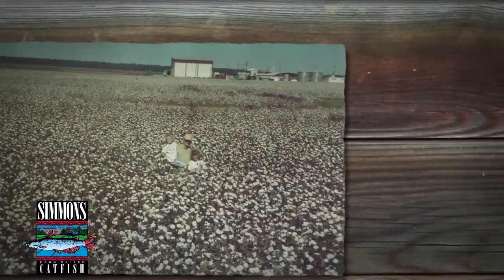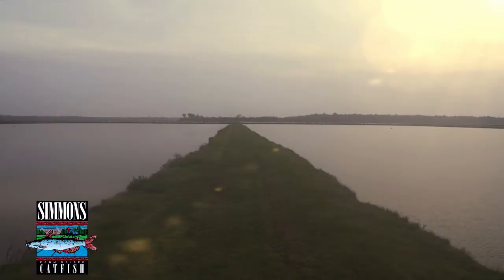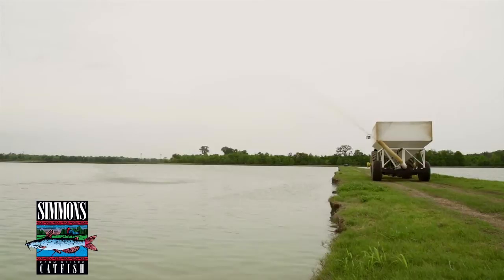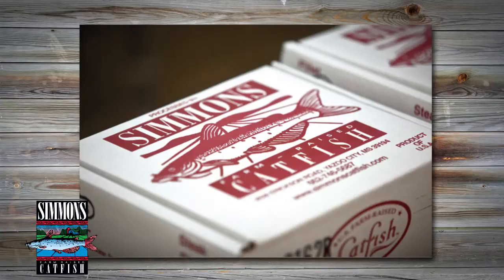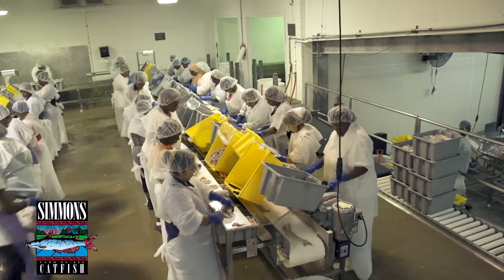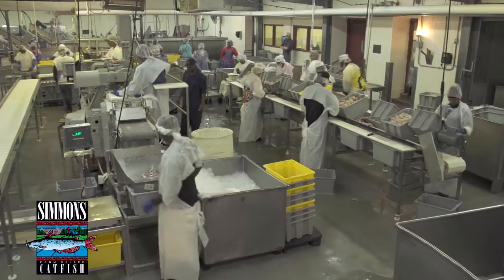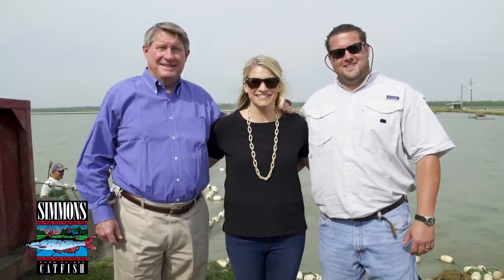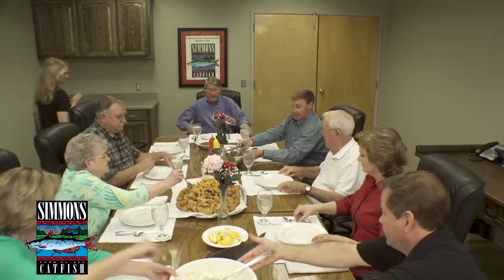Farm Tour With Harry Simmons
Simmons Farm Raised Catfish -  Tour our catfish farm with Harry Simmons.

Located in the heart of the Mississippi Delta, where for over 30 years, Harry Simmons and his family have been producing the finest catfish on the market.

Yazoo City, Mississippi